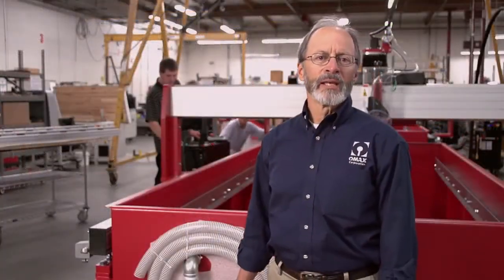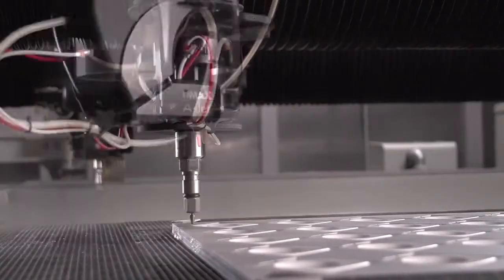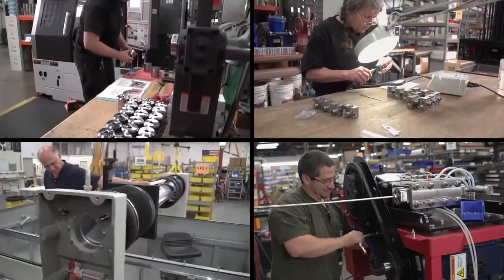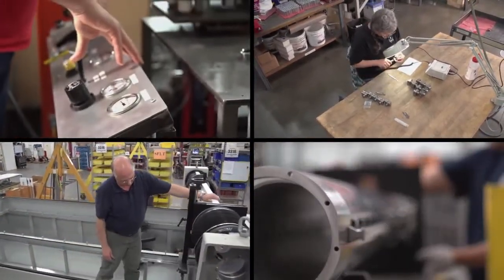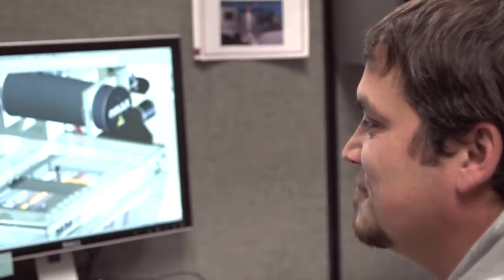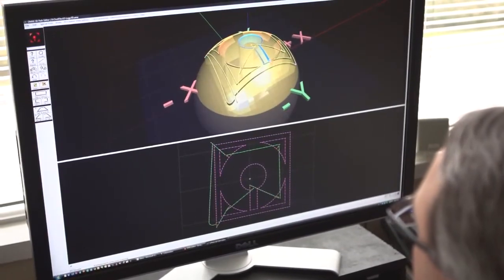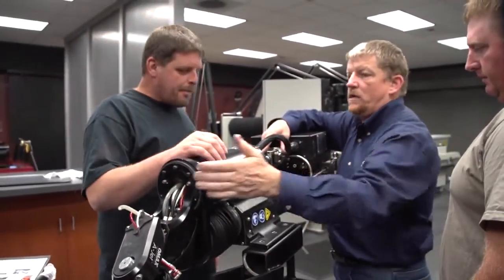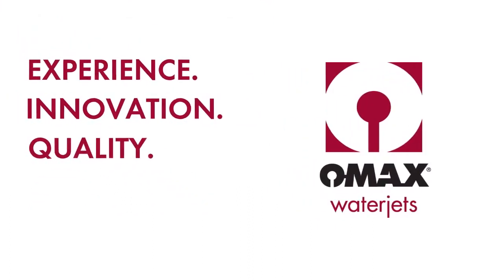Welkom bij OMAX, de innovatieve & leidende fabrikant watersnijmachines, watersnijden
OMAX watersnijmachines, is één van de weinige fabrikanten die de machines, de hogedrukpomp en de software. In eigenhuis ontwikkeld en produceert. Hierdoor zijn de OMAX watersnijmachines zeer betrouwbaar, hebben zeer hoge snijsnelheden, hoge snijnauwkeurigheden en dit met lage energiekosten.

OMAX, van 2D snijden tot 6 assige besturing, van prototyping tot productie, van universiteiten tot eenmanszaak, en alles daar tussenin, OMAX is innovatie zonder grenzen.

IWE B.V. is 20 jaar de officiële importeur van OMAX in Nederland, België, Denemarken & Luxemburg.